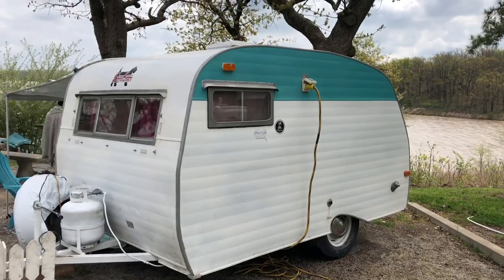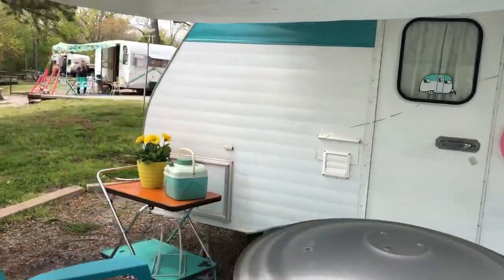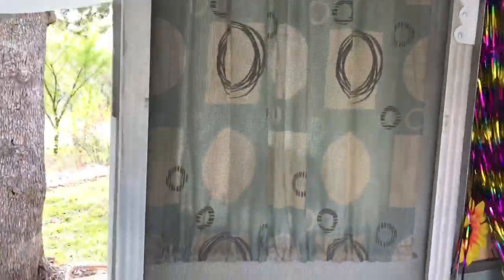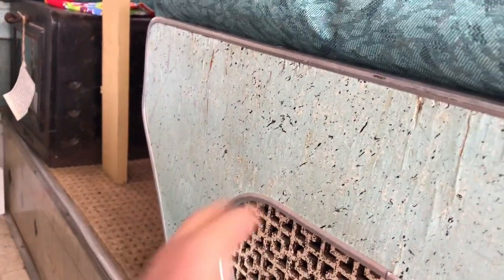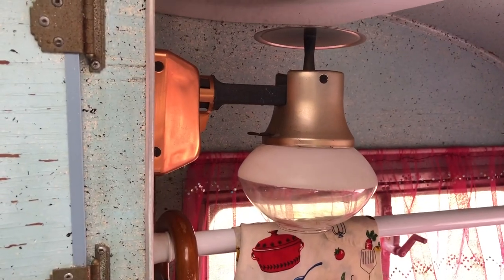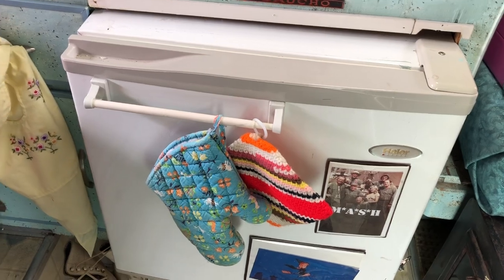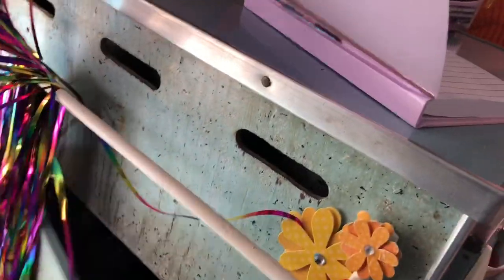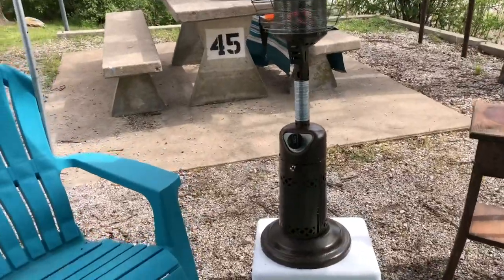Ep. 32 1966 Serro Scotty Vintage Camper walkthrough. Scotty vintage travel trailer tour. RV tour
Scotty vintage travel trailer tour. RV tour. Micro camper. Retro camper Vintage RV